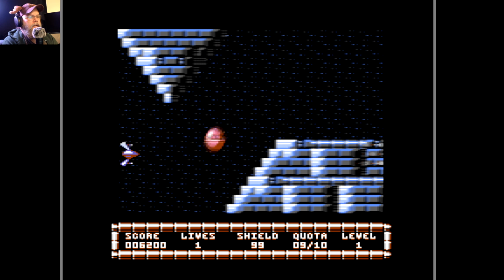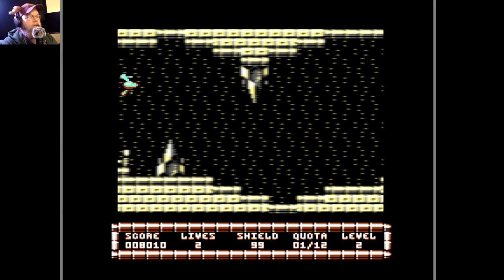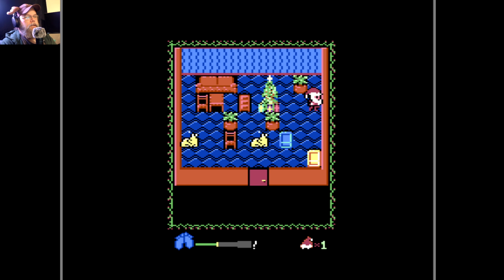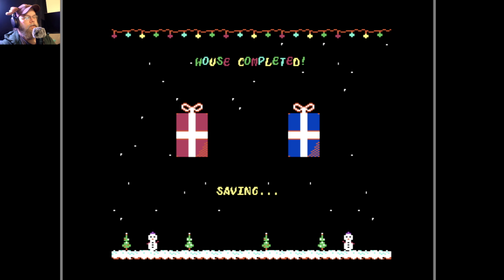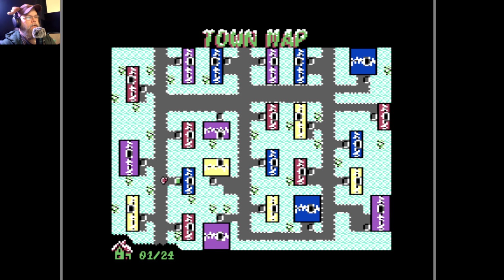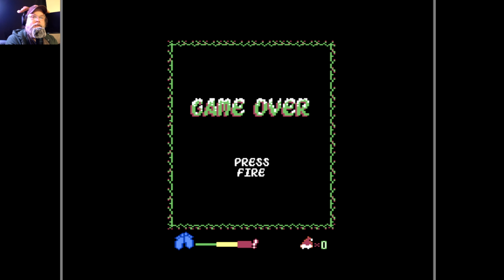New Games for your Commodore 64 Part 45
The Commodore 64, also known as the C64 or the CBM 64, is an 8-bit home computer introduced in January 1982 by Commodore International.
It has been listed in the Guinness World Records as the highest-selling single computer model of all time

Game links
Tetris Recoded